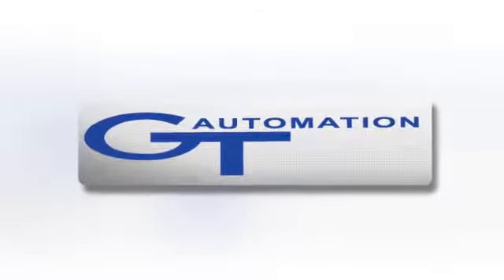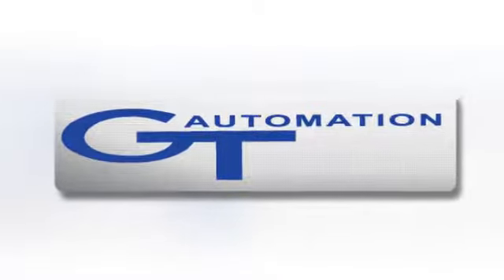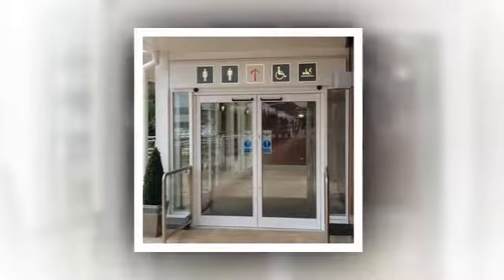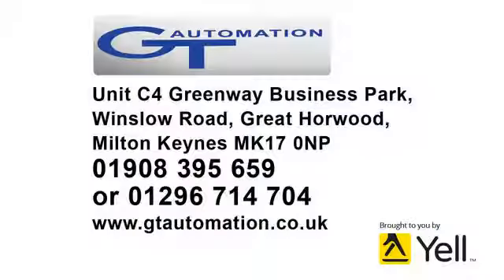Industrial Products – GT Automation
We have years of experience in the security and doors industry, supplying and installing all types of industrial and commercial doors and security shutters and grilles – and we’ve built a proud reputation for a fast, efficient and personal service, so get in touch now.